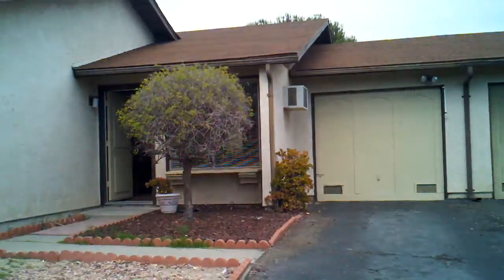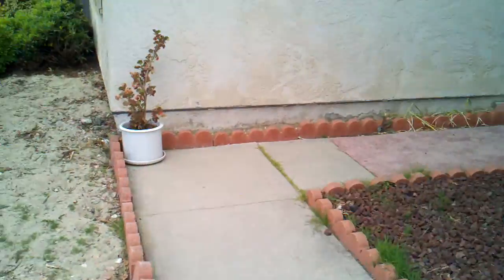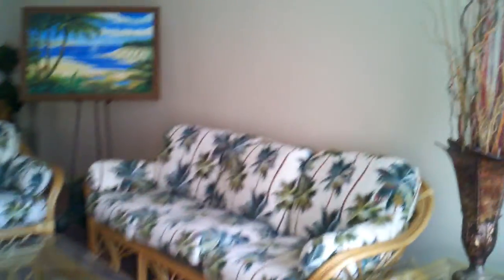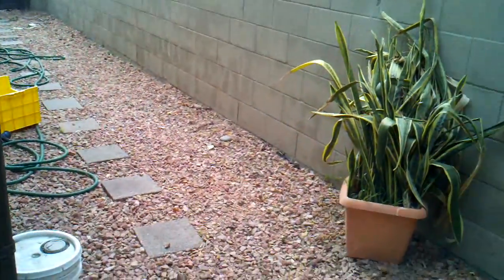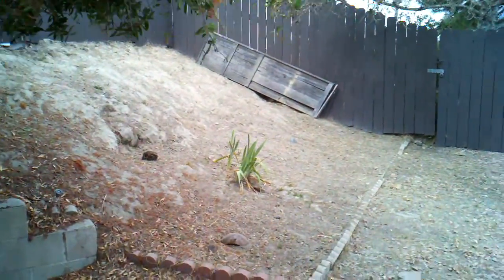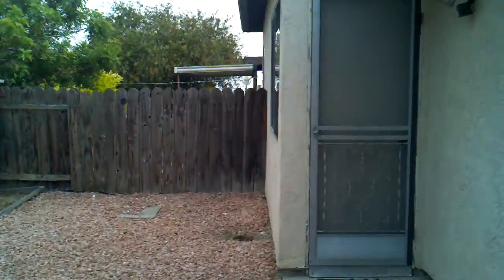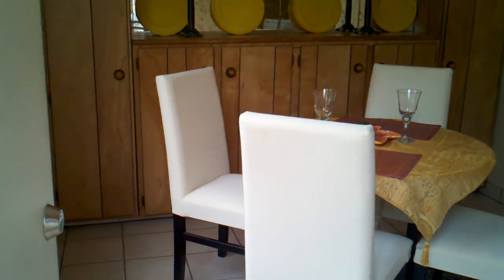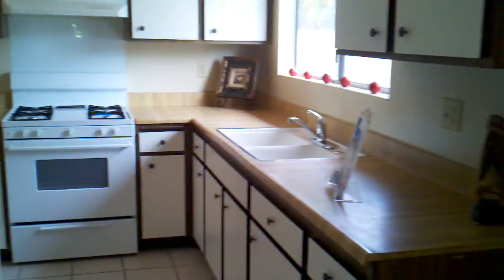1516 Rolling Hills Dr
1516 Rolling Hills Dr